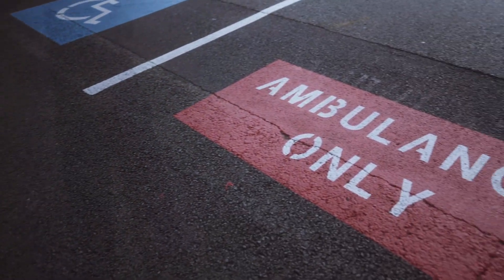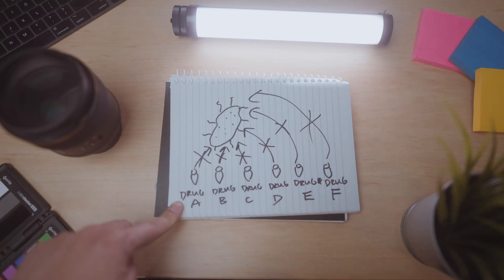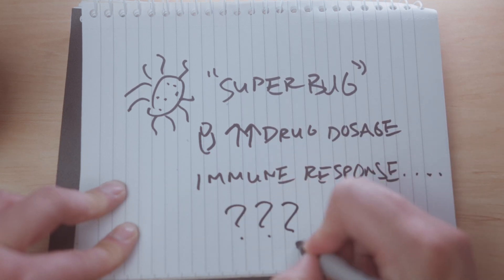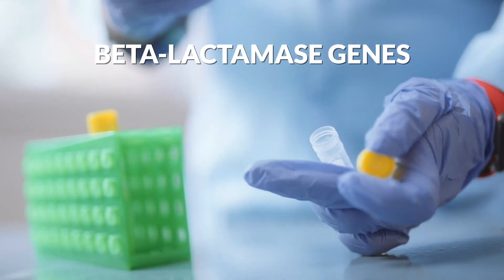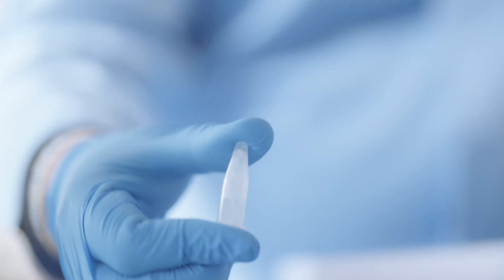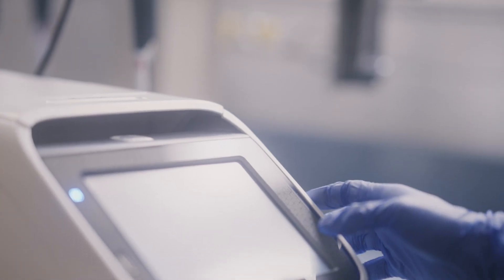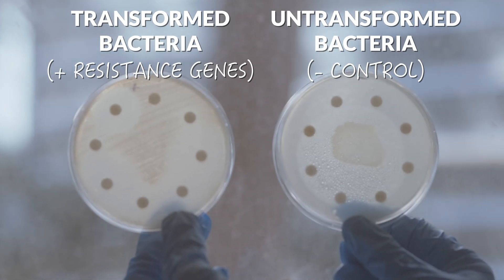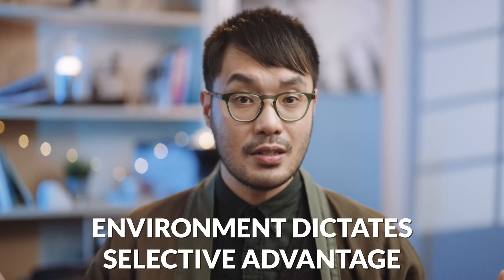How to make a Superbug (and why you won’t want to)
It is always scary when someone in your family is admitted to hospital, even if it’s just a routine procedure. No-one wants to stay longer in hospital than they have to, and healthcare-acquired infections happen all the time.  These are infections that immunocompromised patients catch while in hospital, which are increasingly caused by superbugs that cannot be killed by any drugs on the market.  Prevention is always better than cure, so how do we prevent superbugs from emerging in the first place?  Today we are talking about superbugs - what they are, why they are becoming more common, and how a scientist can create a superbug in the lab to better understand this whole process.

If it’s your first time here, my name is Jack Wang.  I’m a microbiologist, a Science educator, and on this channel we talk about laboratory and communication skills in science and how they can make an impact.  You can find out more about my work

0:00 Introduction
0:49 What are Superbugs?
2:57 Reproducing gene transfer between bacteria in the lab
3:41 Bacterial DNA extraction/purification
4:37 PCR amplification of antibiotic resistance genes
5:21 Molecular cloning of gene into plasmids
5:58 Test resistance using Disk Diffusion Assays
7:06 Societal factors in the rise of superbugs